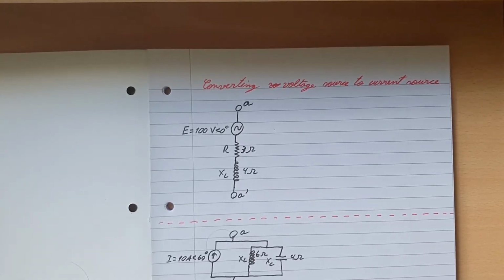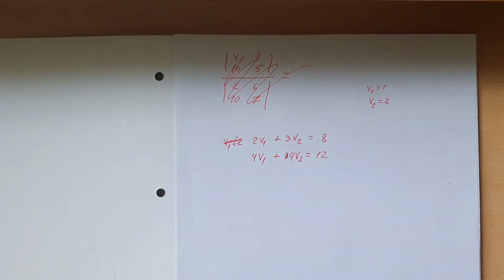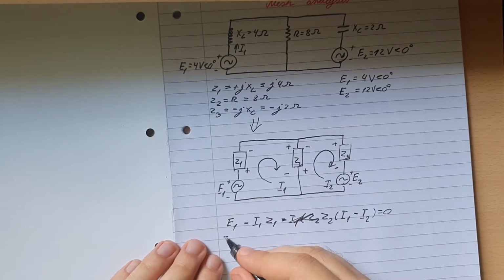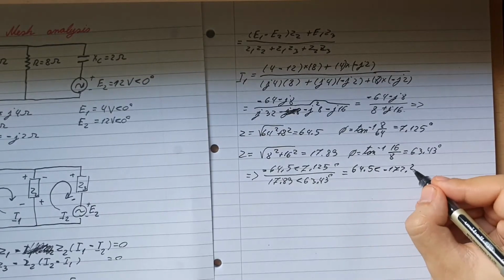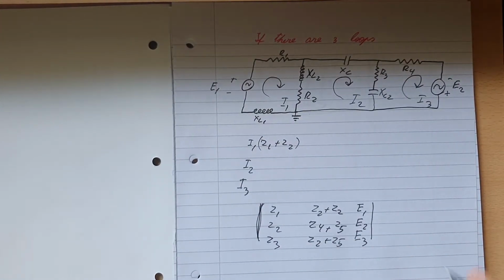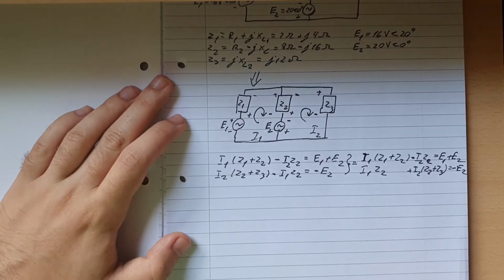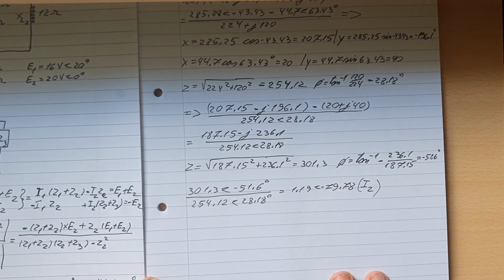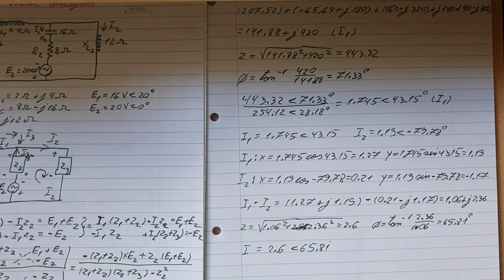AC Mesh Analysis - Two voltage sources and an introduction to current and voltage sources conversion